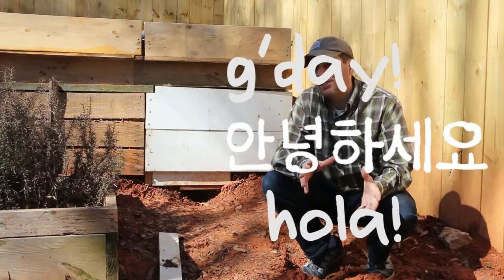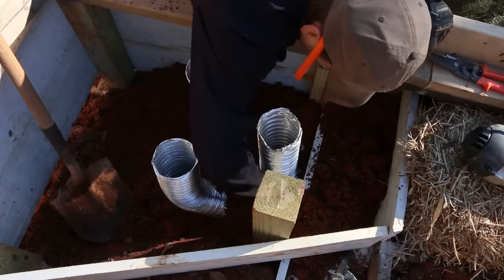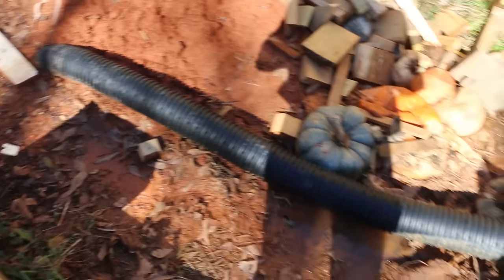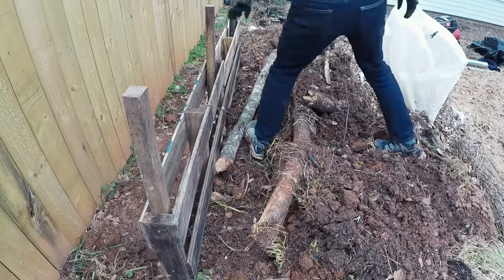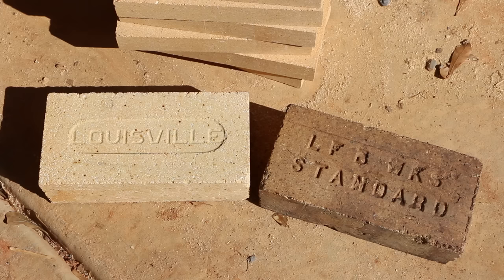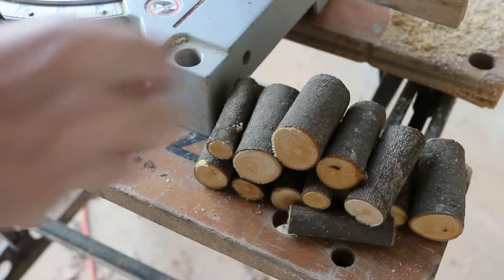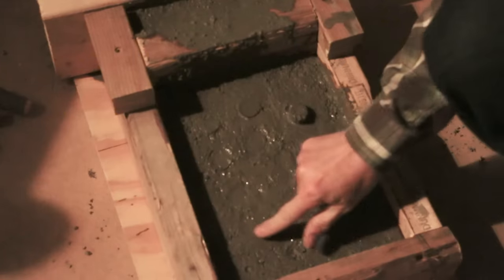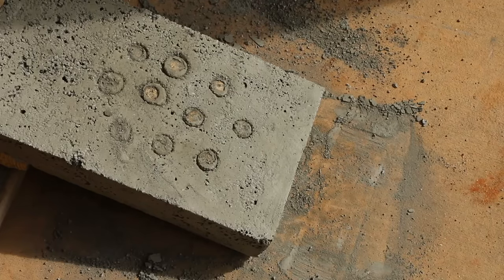How To Heat A Greenhouse For FREE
This video details the two primary ways I heat my hugelkultur greenhouse using fire and the ambient heat from the ground.

I make a rudimentary mass heater to heat the greenhouse with fire. The primitive furnace will be fired with waste wood from the construction of my home and the limbs that fall from the large oak tree in my yard. The idea is a riff off of Primitive Technology's floor-heating-fireplace is his tiled roof hut video on YouTube. Check it out

The greenhouse will also be heated with ambient warmth from the ground. The 4-inch plastic pipe will snake through a hugelkultur bed outside the greenhouse to pick up heat from the ground which will rise up the inclined pipe into the greenhouse, while allowing cold air to flow out. It is a sort of poor man's geothermal.

Once the furnace is fully tested and the greenhouse completely sealed, I plan to do some thermal camera tests on both the furnace and earth air mechanisms.